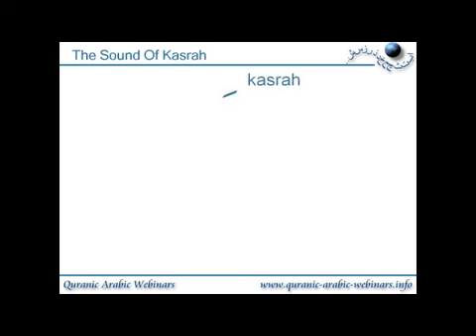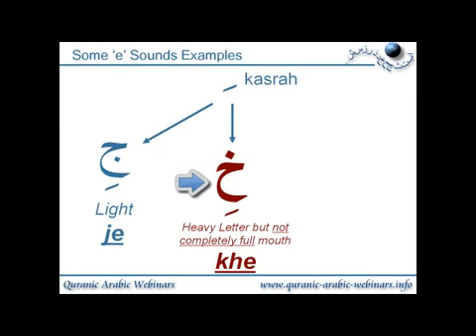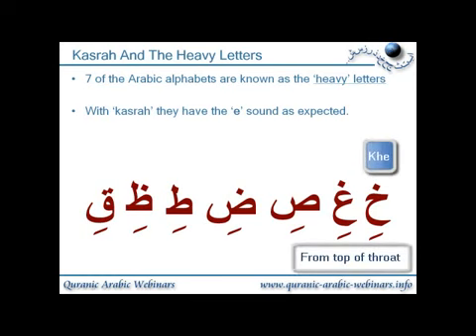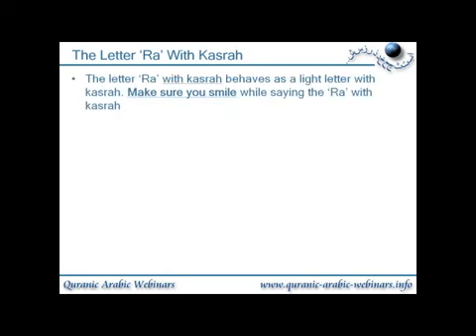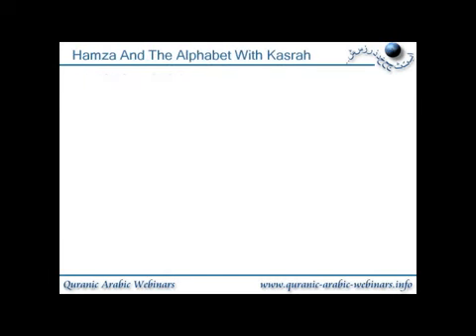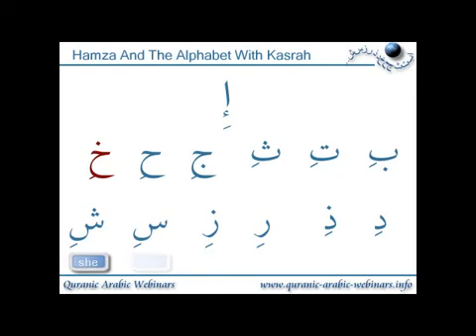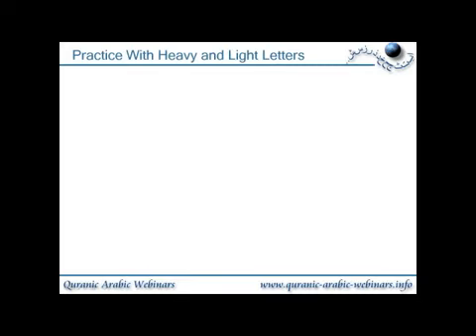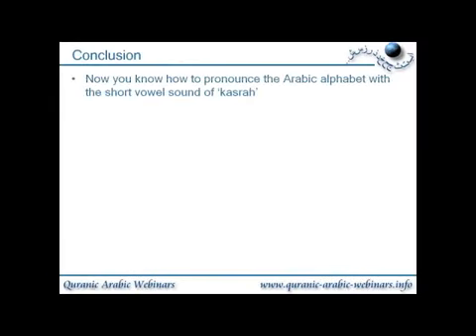19 QAW Adult Tajweed Lesson 15 The Alphabet Letters With Kasrah